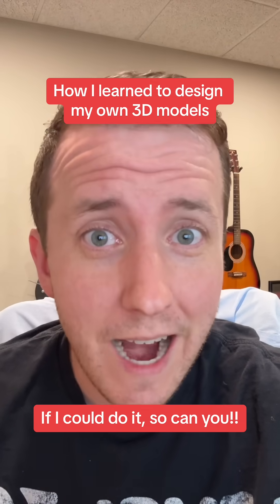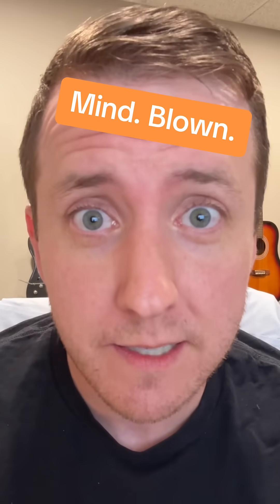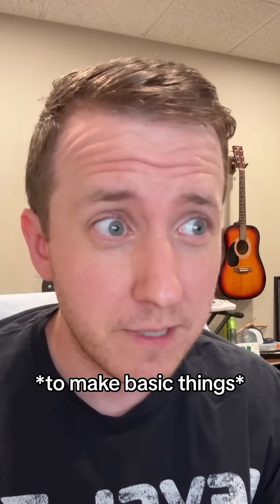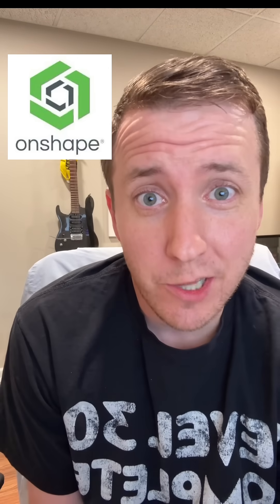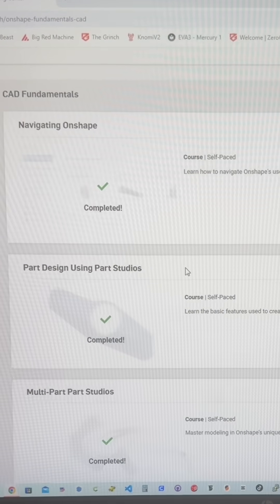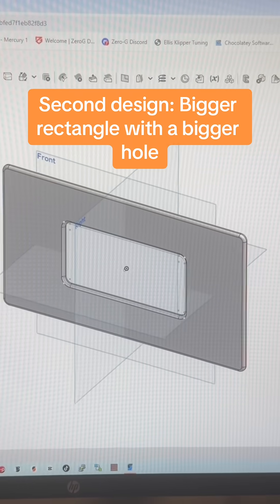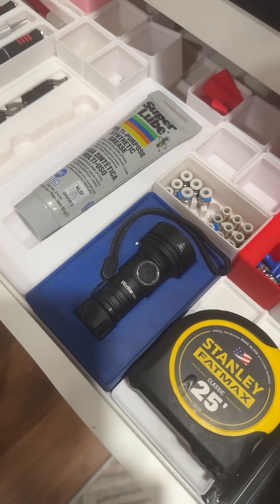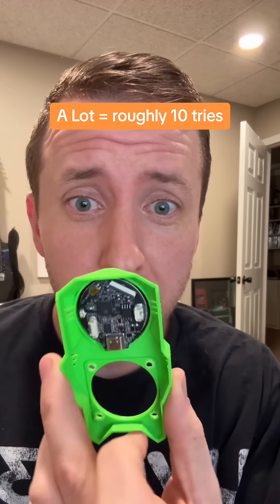Mastering CAD for 3D Printing Creations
Mastering CAD for 3D Printing Designs!